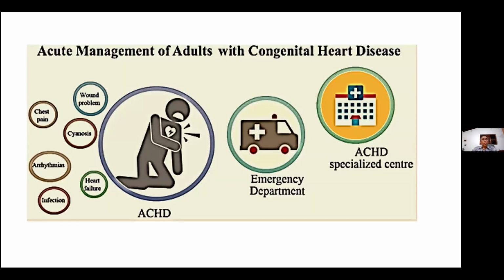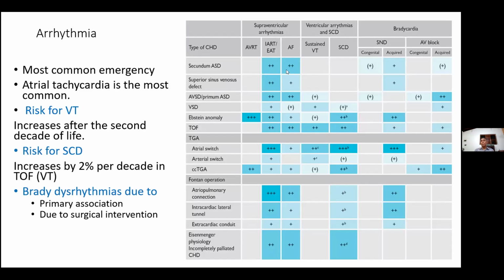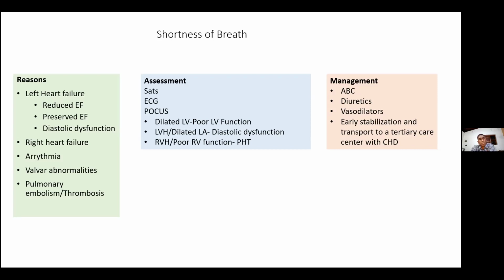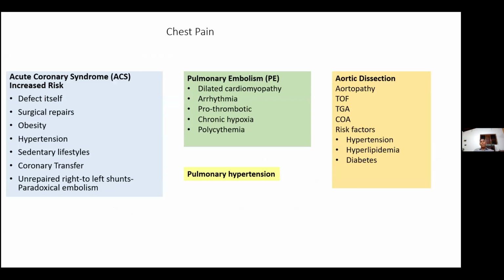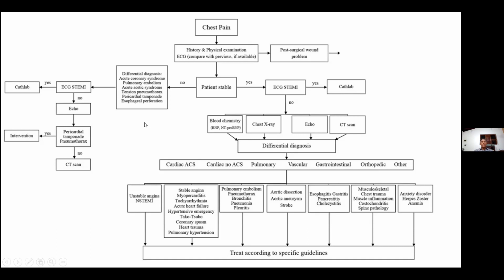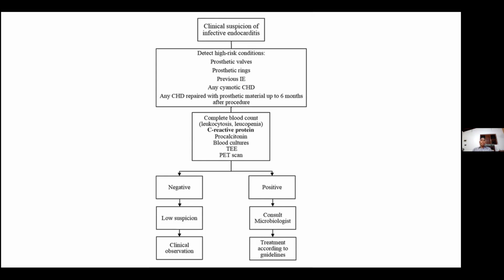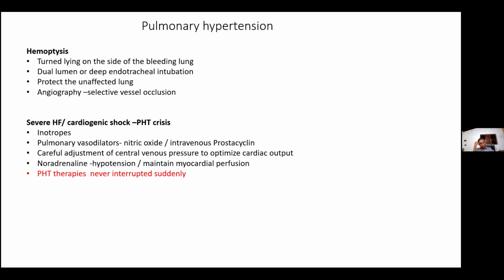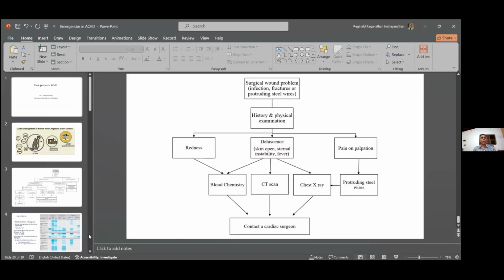30 Emergencies in ACHD